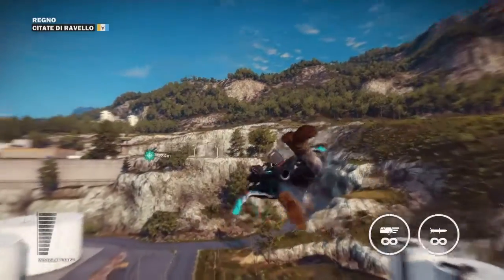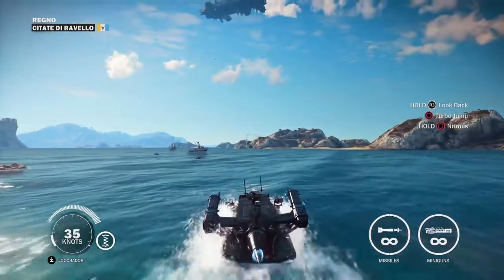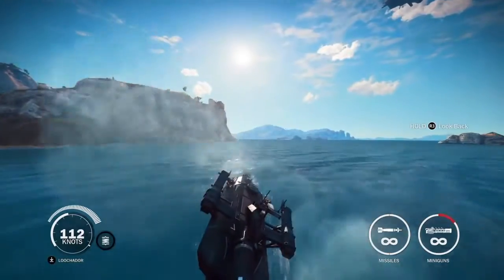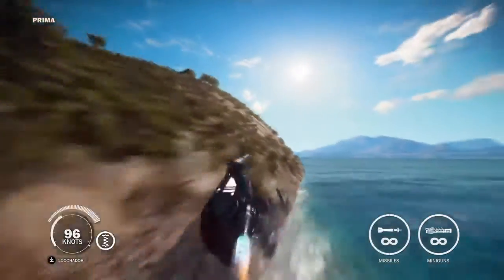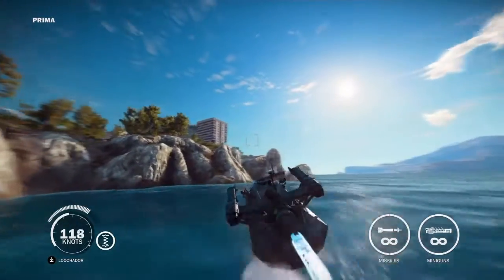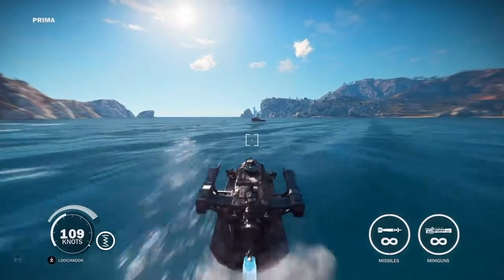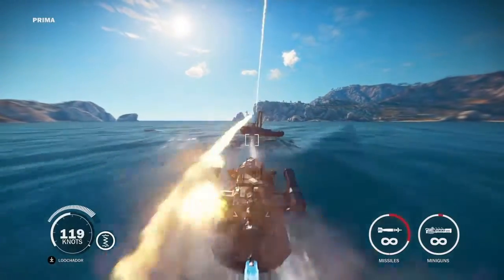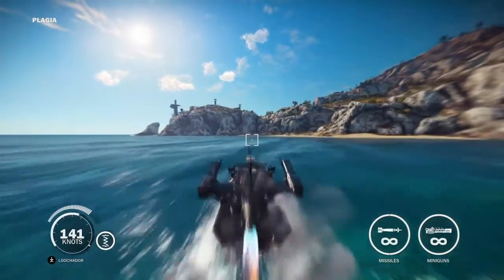Just Cause 3 ROCKET BOAT?!?!?!?!?! Bavarium Sea Heist DLC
SHAREfactory™
Today I Test Out The Loochador in just cause 3